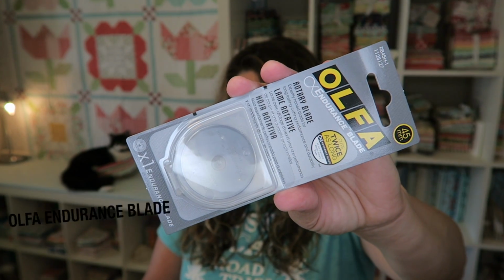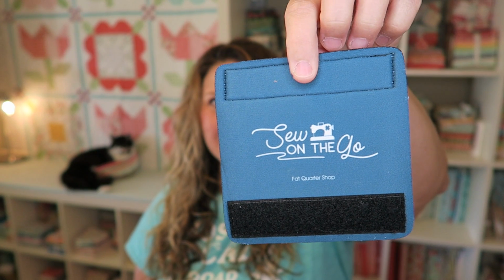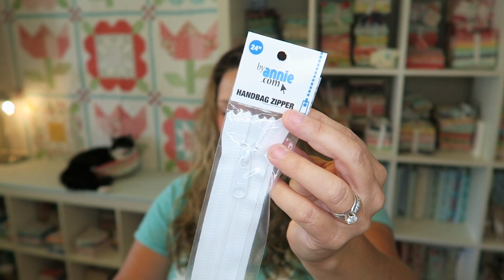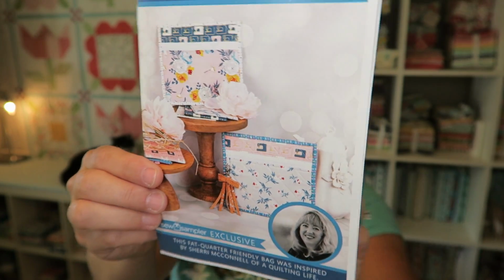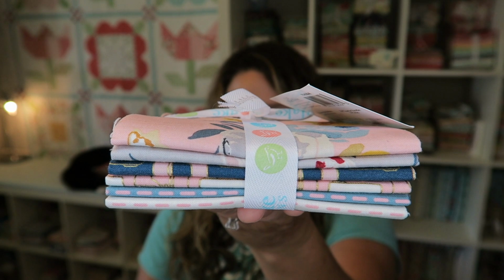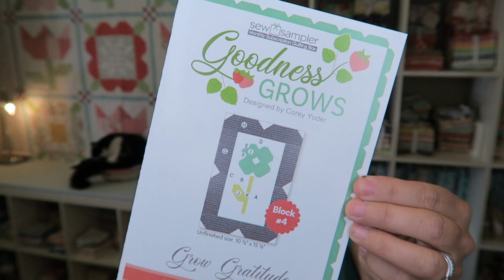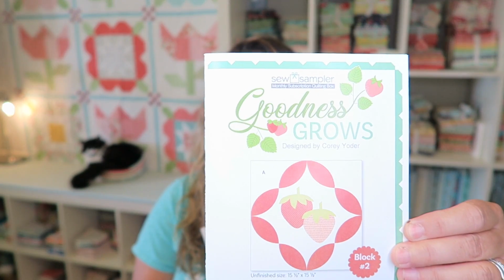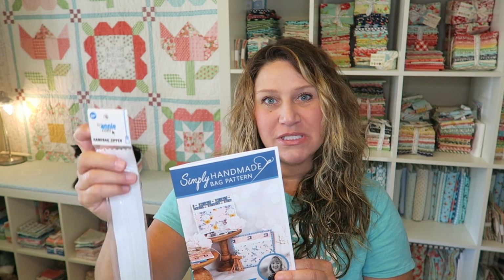JULY 2019 Sew Sampler // UNBOXING!!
*** Quilt on the Wall Behind me ***